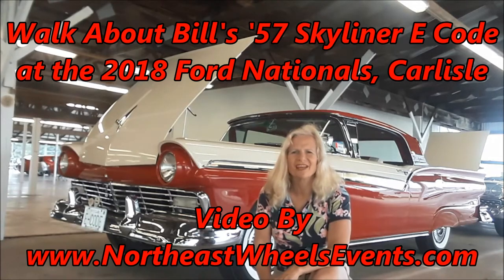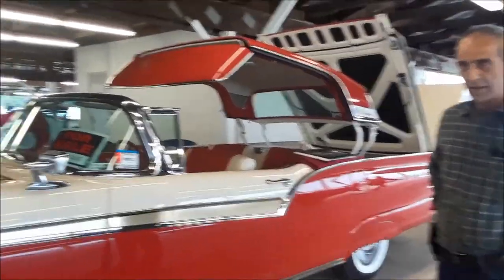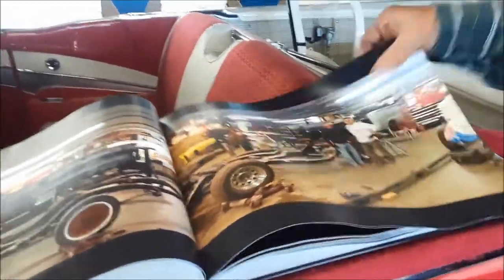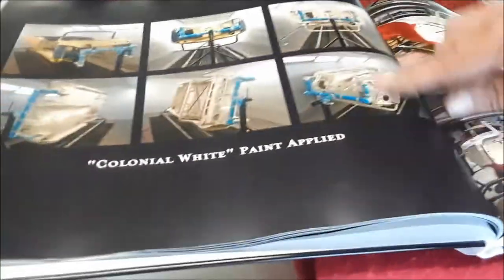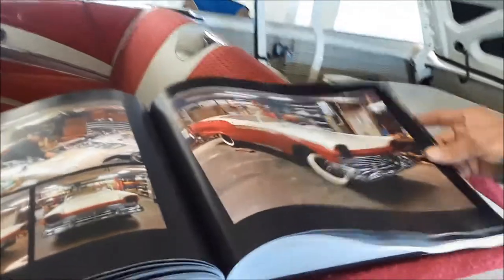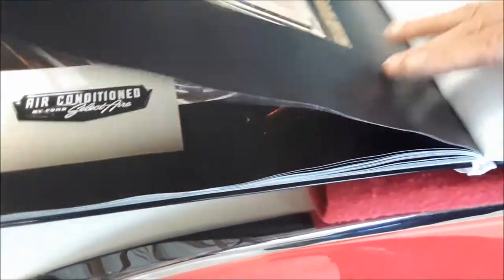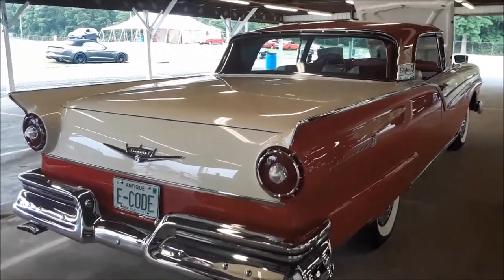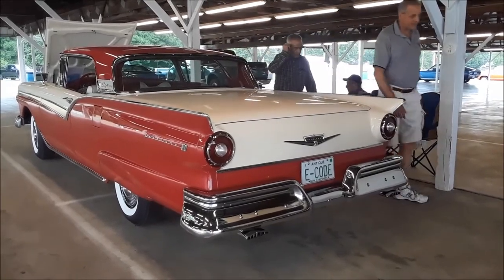Walk About Bills 57 Skyliner E Code at the 2018 Ford Nationals Carlisle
A walk about Bill's full boat 1957 Skyliner with the rare, E code, option. Yes, Bill drops the top, too! For more photos, videos and your regional calendar of events,